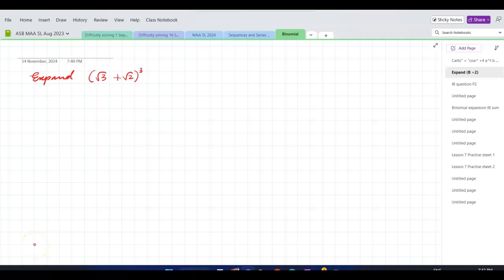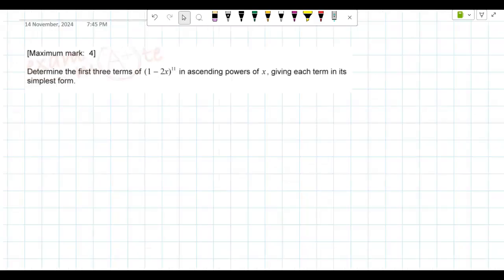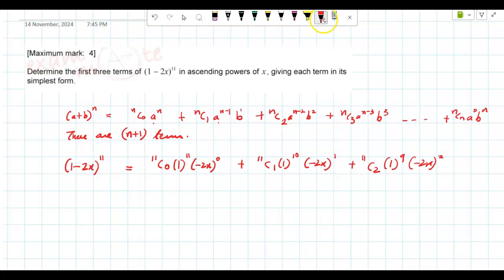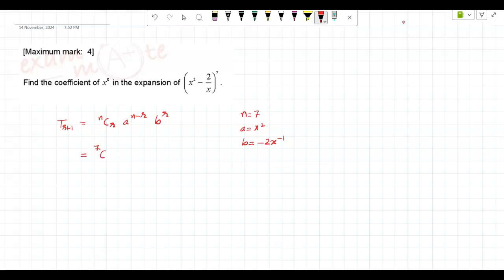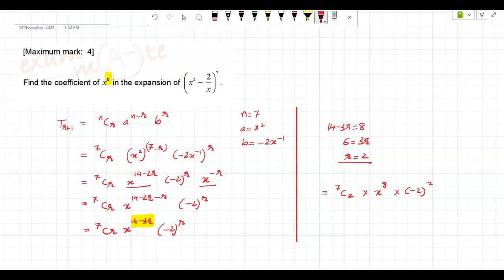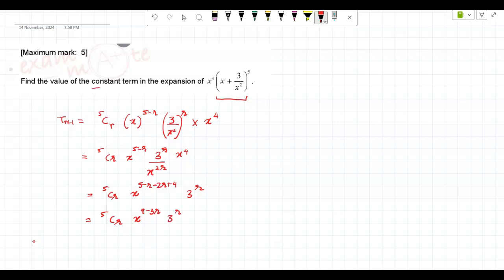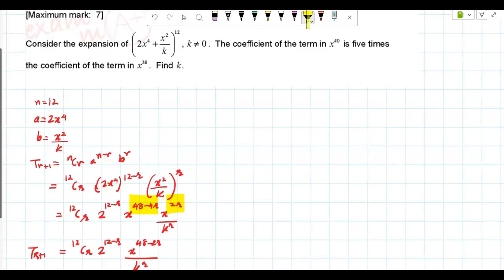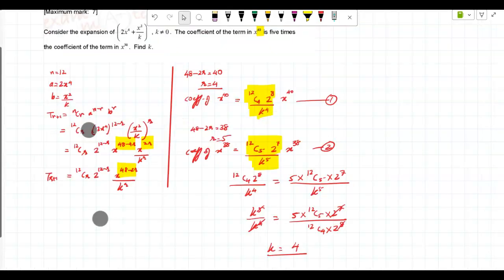Binomial theorem revision